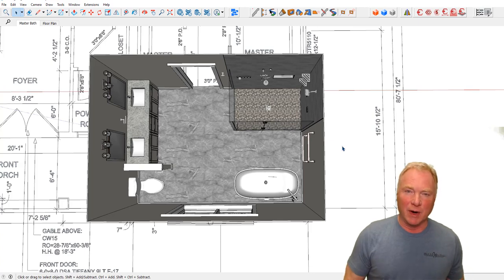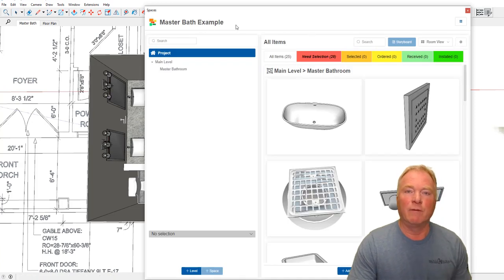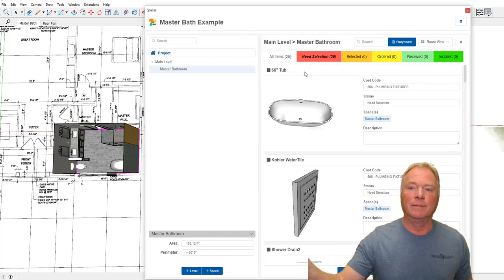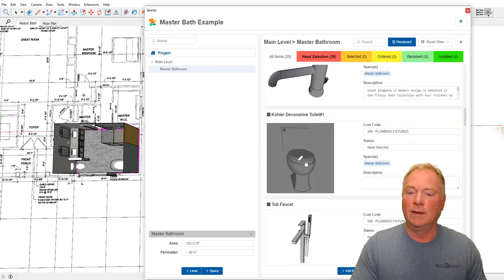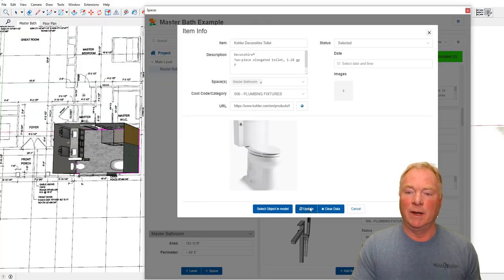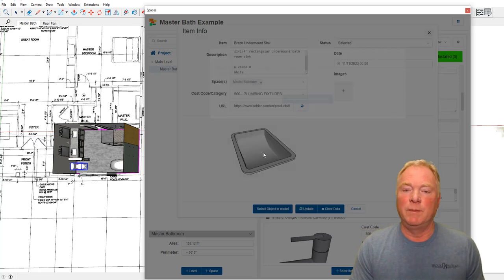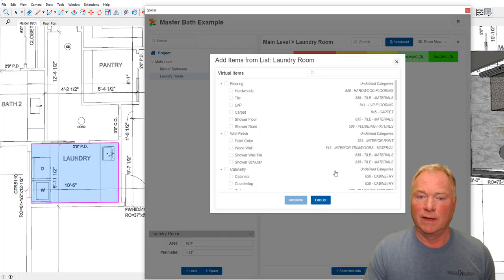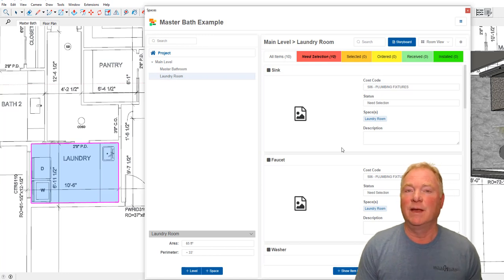Spaces for SketchUp demo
Introduction to a new SketchUp Extension (under development) for tracking products in new construction and remodeling, auto-generating room by room Storyboards (great for interior designers!) and features a dashboard showing the status of all selections (selected, ordered, etc.).

Looking for feedback before we launch the extension.